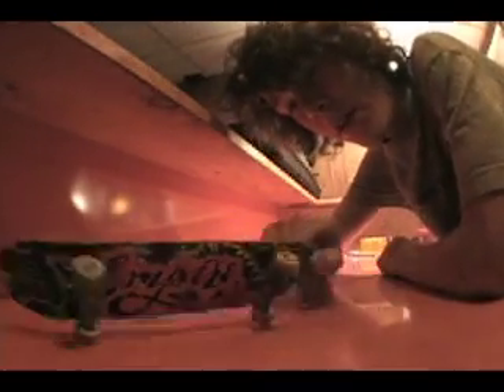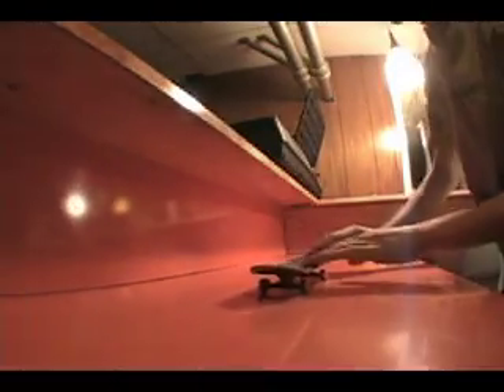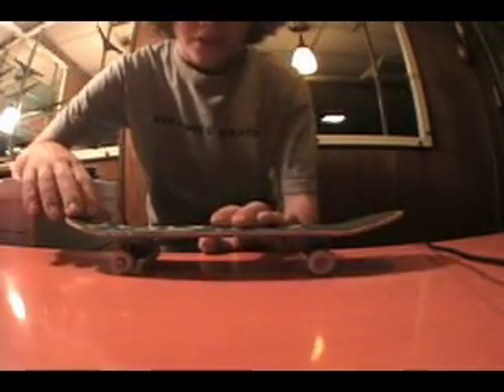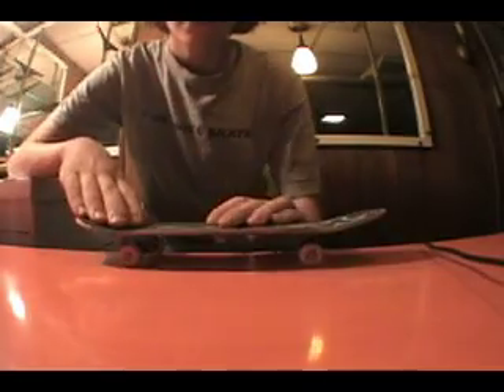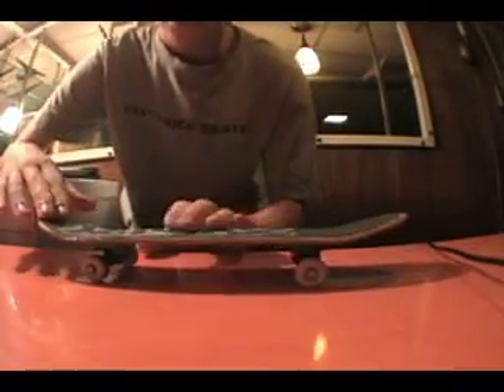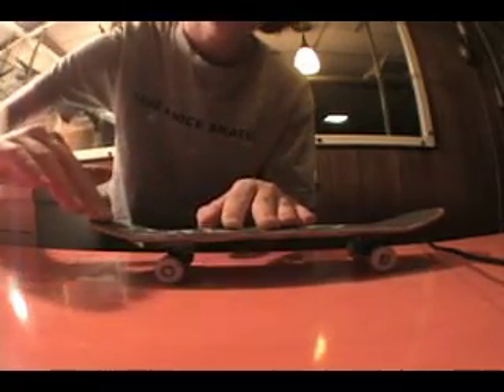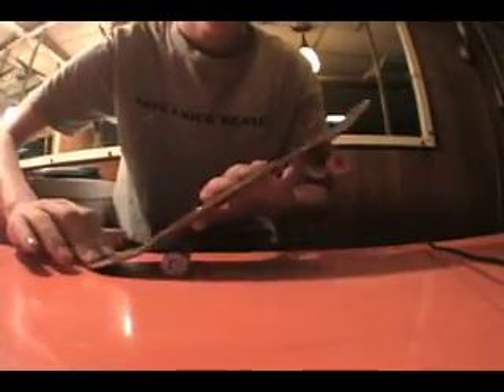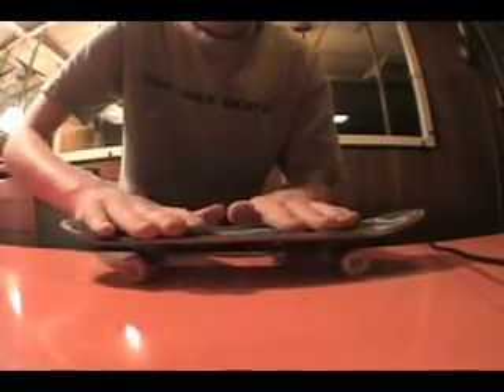Handboard TrickTip : Hardflip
I teach you how to Hardflip on a handboard.  LoL